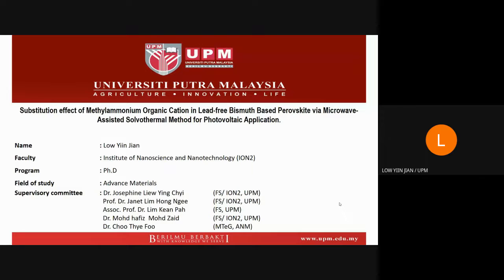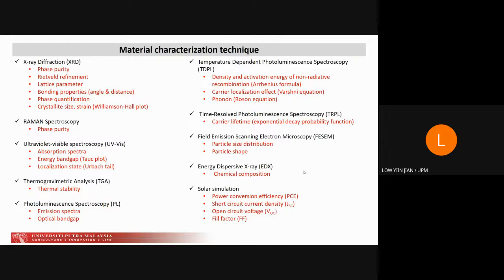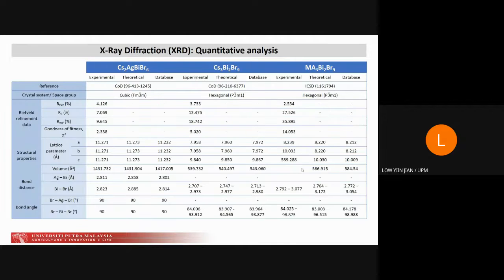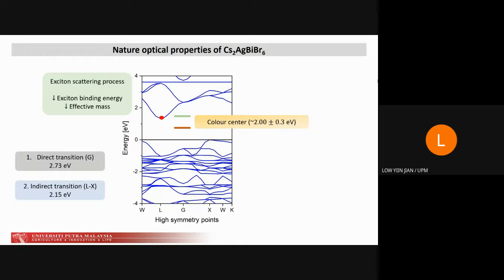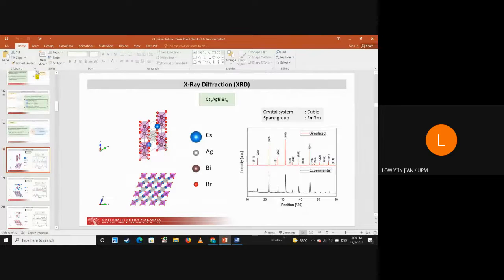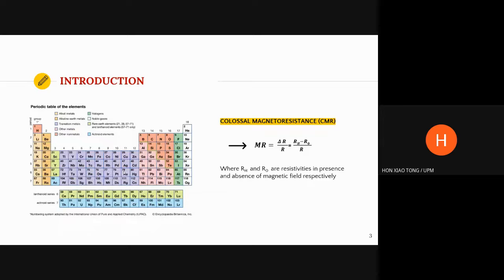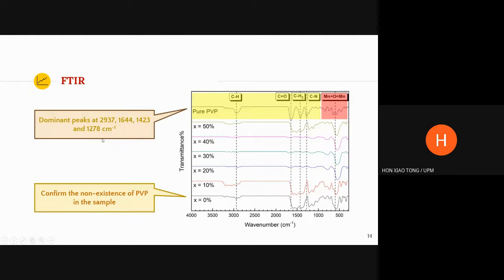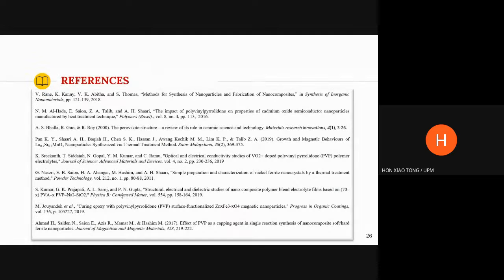Postgraduate Seminar, May 18, 2022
Presentations by
1) Low Yin Jian, "Substitution effect of Methylammonium Organic Cation in Lead-free Bismuth Based Perovskite via Microwave-Assisted Solvothermal Method for Photovoltaic Application"
2) Hon Xiao Tong, "Elucidating magnetoresistive mechanism of nano-size Nd0.7Sr0.3MnO3 Perovskite Prepared via Thermal Treatment Approach"